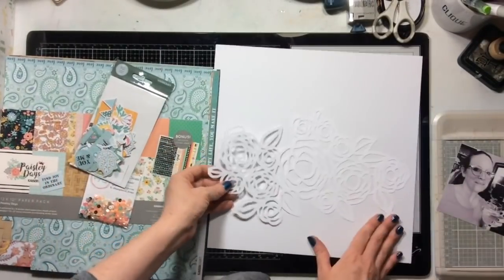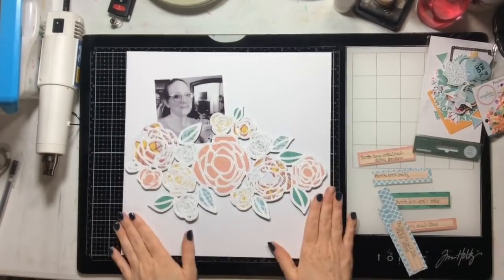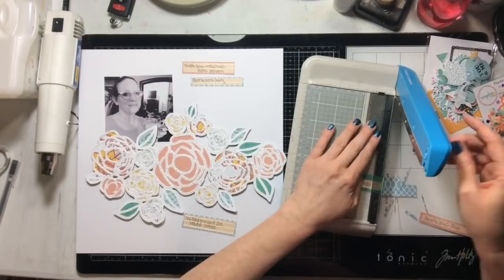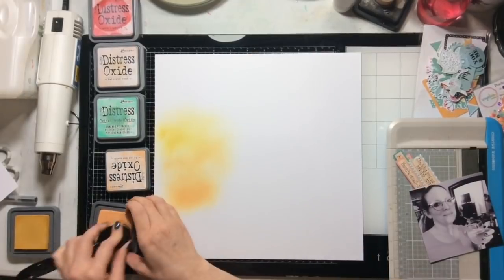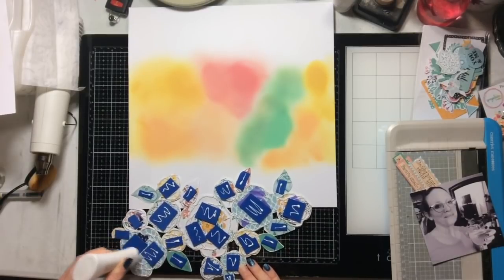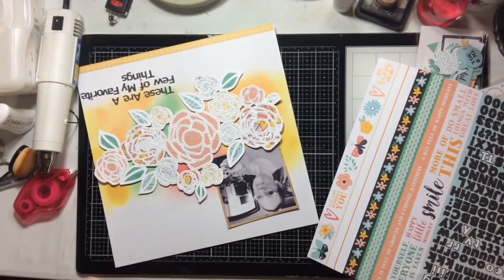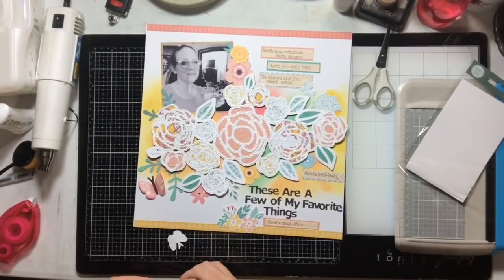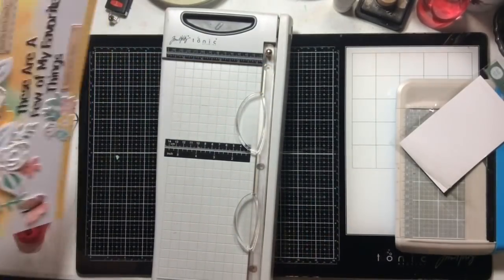12X12 Scrapbook Process- These Are A Few of My Favorite Things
Welcome To A Cherry On Top's But First...Let Me Scrap A Selfie You Tube Hop! Hop along and leave a comment on each video for an entry to win a $25 gift certificate and 1000 cherry points!